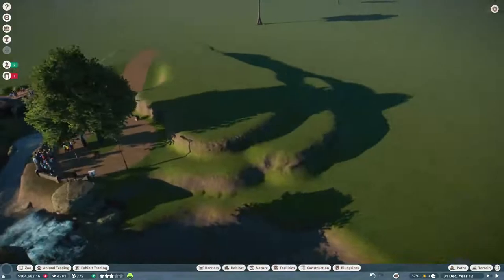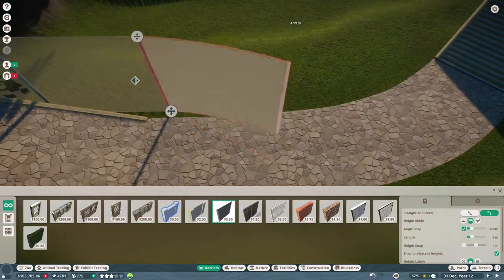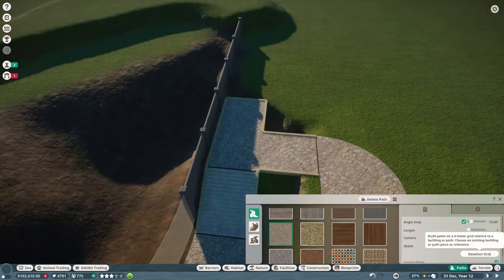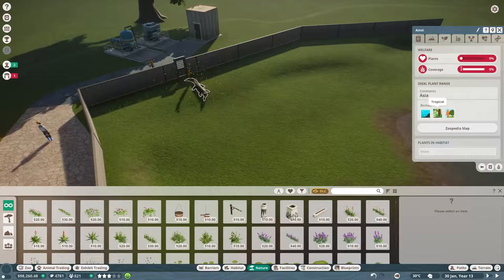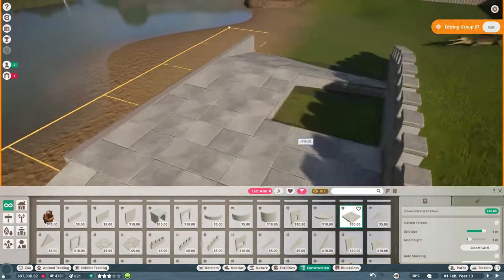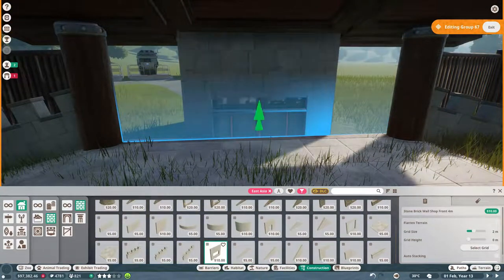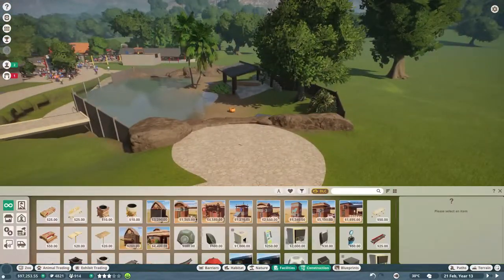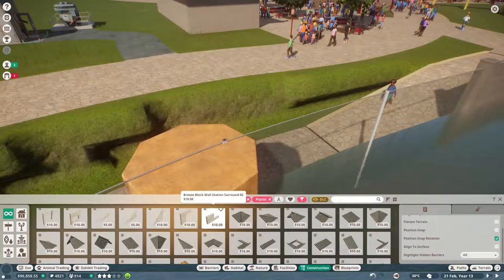Gharial Habitat Walkthrough 🐊 Let's Play Planet Zoo Franchise Mode #17 | Shizen Hogo-Ku Zoo #5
✩We are now making our Gharial Habitat for our Shizen Hogo-Ku Zoo in our Franchise Mode on Planet Zoo. These guys have an underwater viewing area for our guests, along with a small pavilion observatory area. This is one of our best habitat's yet. See how we do it in this walkthrough of our Zoo, and maybe you'll pick up a few tips and tricks to use in your own zoo.✩

✪Social Media✪